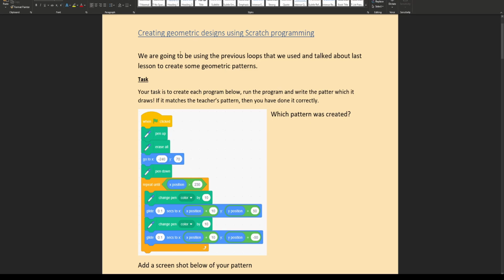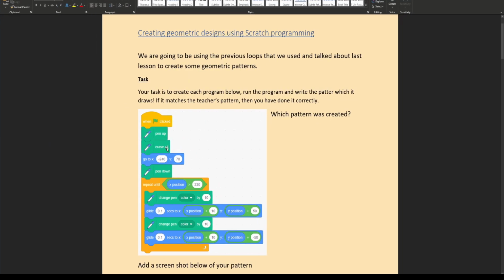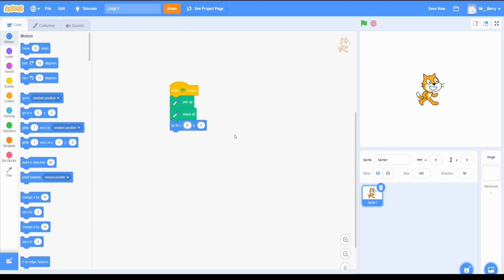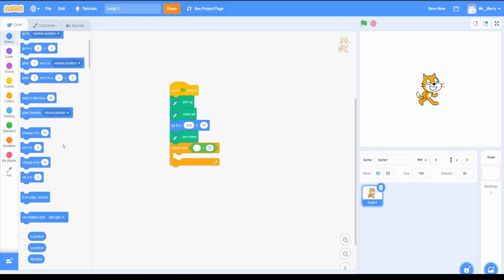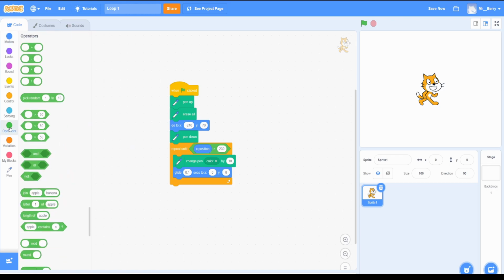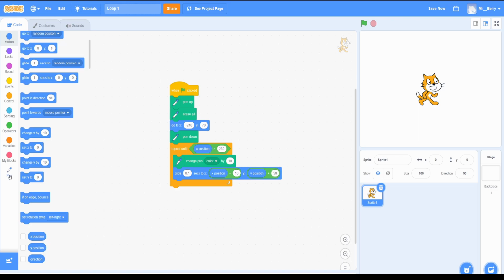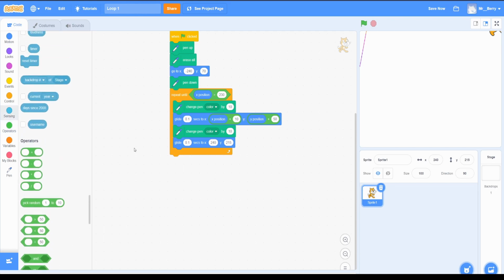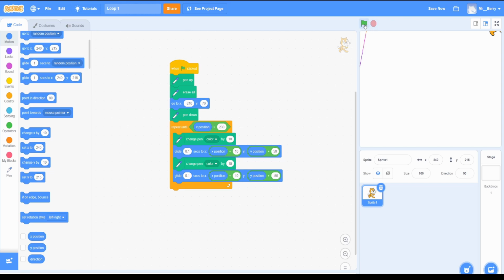Scratch Loops Tutorial Lesson 3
Tutorial showing how to create geometric patterns using loops in Scratch/